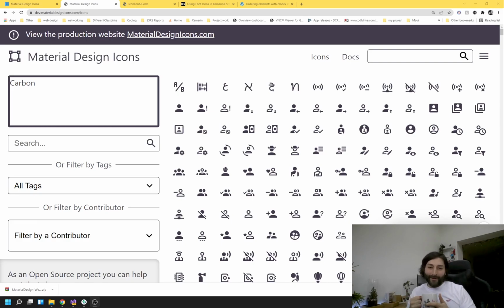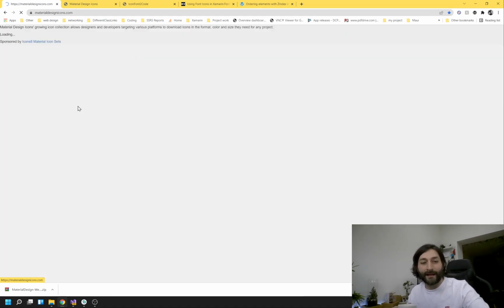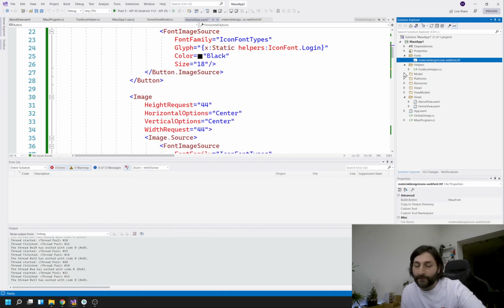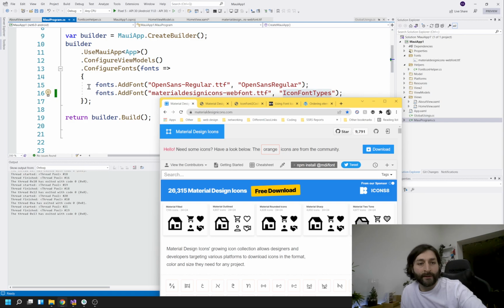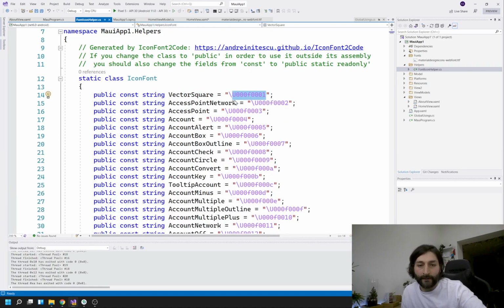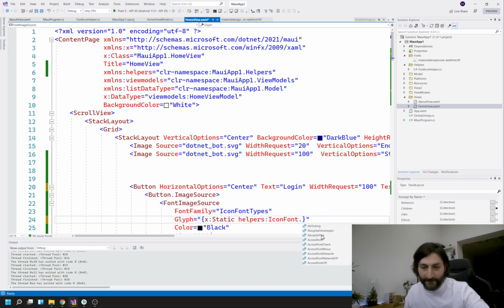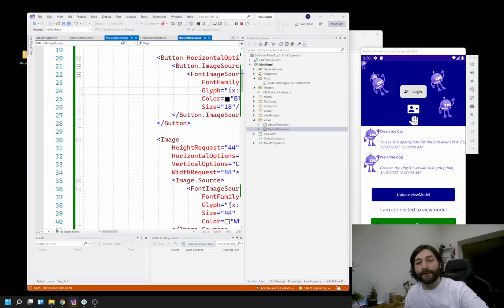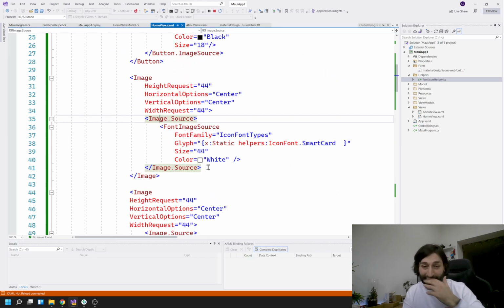Xamarin.Forms to .NET MAUI. Add Beautiful Font Icons to Maui in minutes.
Quick overview on adding font icons to .NET MAUI project.

*Approx 6000 :-)